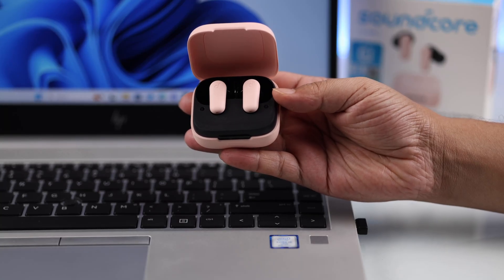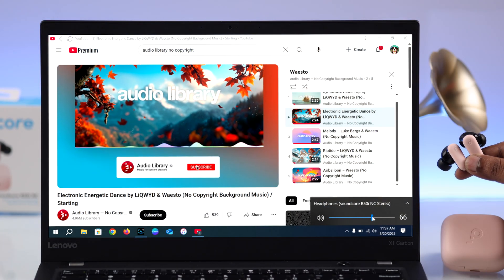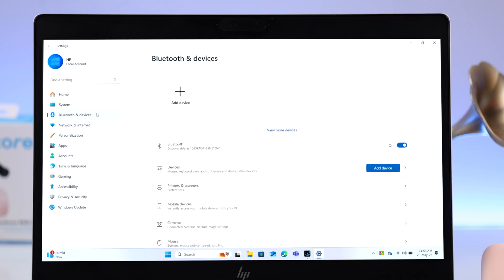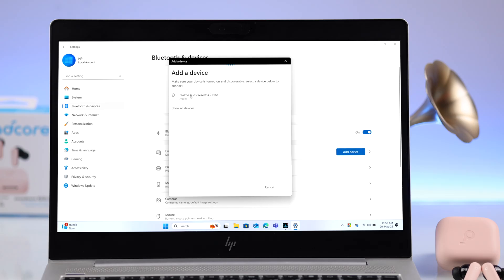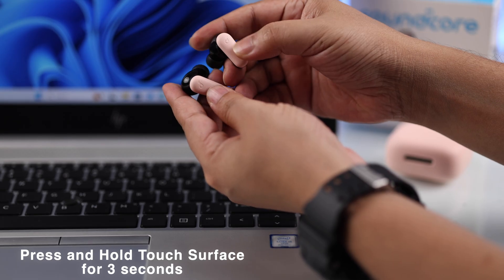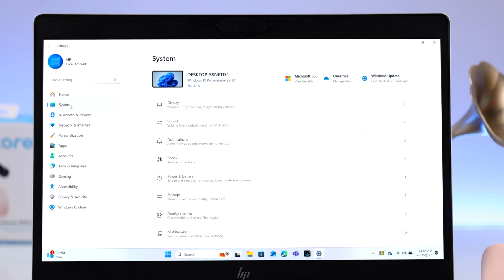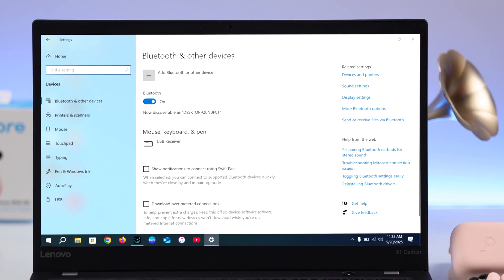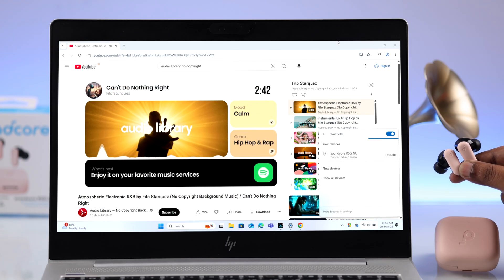How to Pair SoundCore R50i NC with Any Windows Laptop/PC!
Struggling to pair your Anker Soundcore R50i NC earbuds to your Windows 11/ 10 Laptop PC via Bluetooth to attend calls, listen to music, or play games as a new user? Searching for a step-by-step guide to connect your Soundcore R50i earbuds to any Windows Laptop? Well, you’ve come to the right video.

Simply follow the 3-step guide to properly set up and use Soundcore R50i NC earbuds with your Windows PC.

0:00 Intro: How to Pair SoundCore R50i NC with Any Windows Laptop/PC!
0:24 Step 1: Enable Bluetooth on Windows Laptop to Add Device
0:39 Step 2: Enter Bluetooth Pairing Mode on Anker Soundcore R50i
1:04 Step 3: Connect and Select R50i as Audio output and input